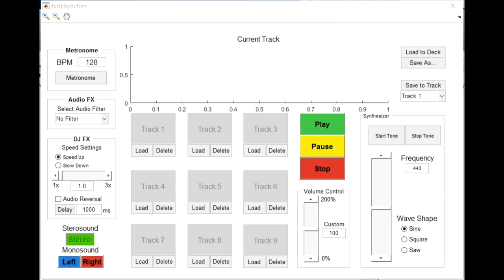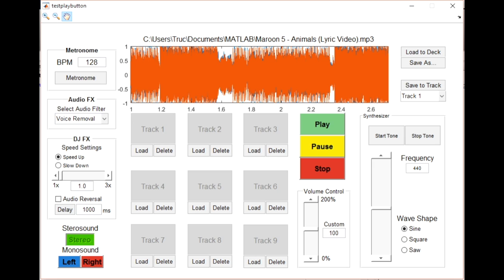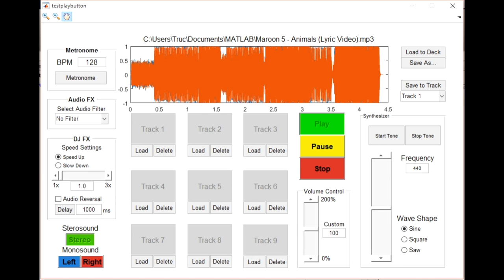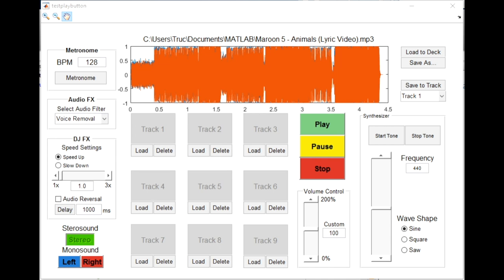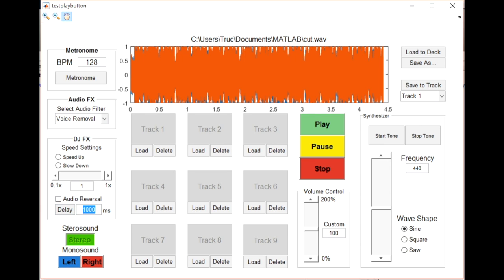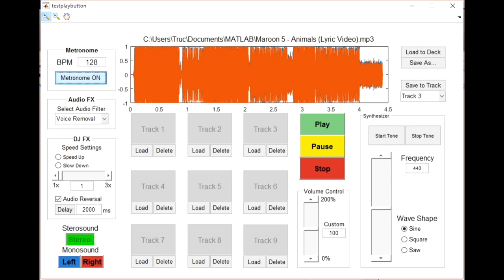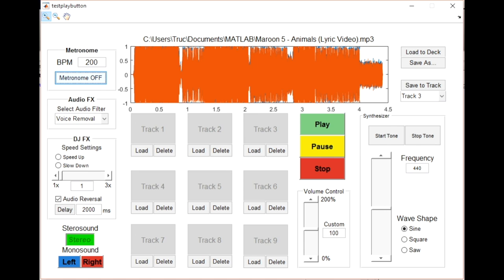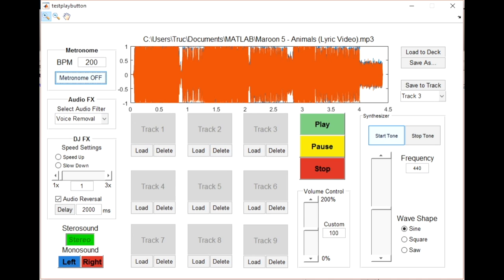Audio Sampler with DJ FX (From Team TRAPLAB)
This video is a demo of our custom built audio sampler using MATLAB. Creators: Truc Le, Sucharita Roy, Aditya Nirgun.
Features:
- Audio visualization
- Sampling and live remix playback
- Chop and Screw editing capability
- Synthesizer with 3 basic waveforms
- Hi Pass and Lo Pass filter effects
- Vocal Removal Effect
- Delay Effect
- Tempo Adjustment